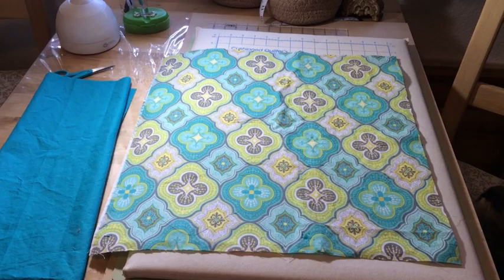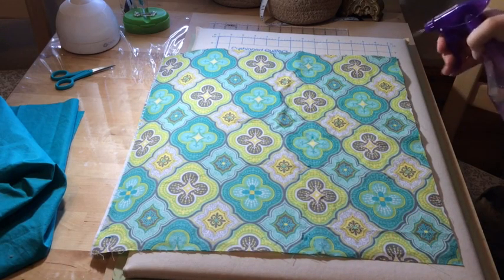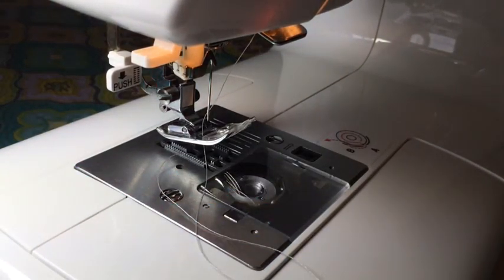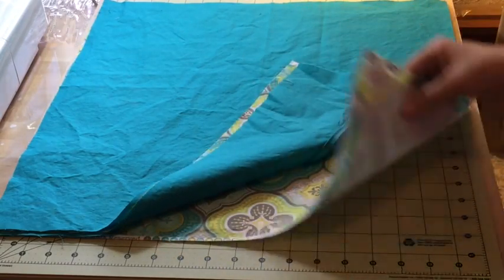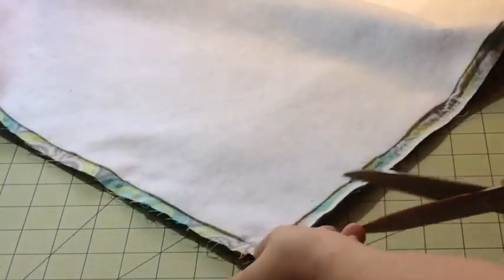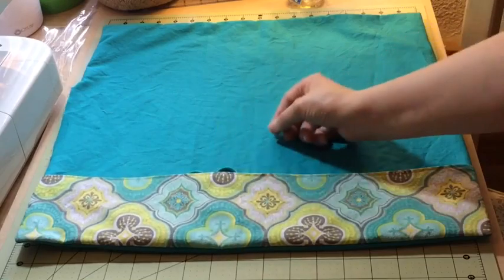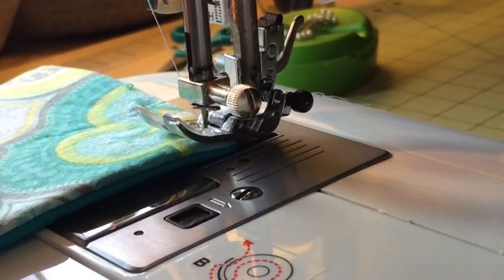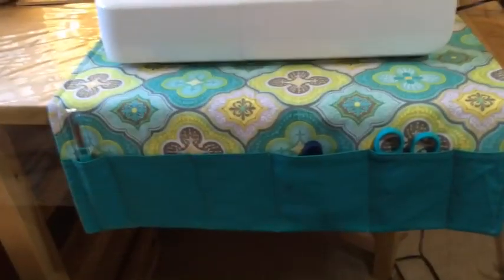Simple Sewing Machine Pad